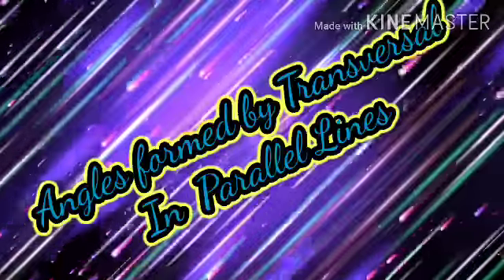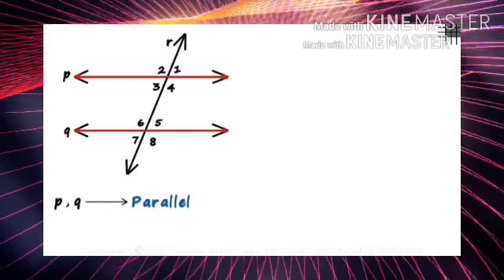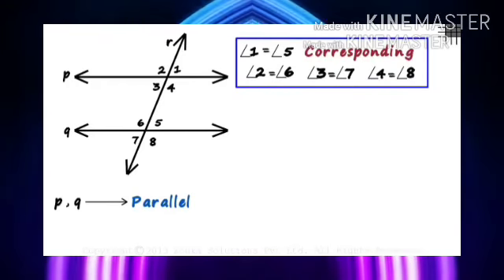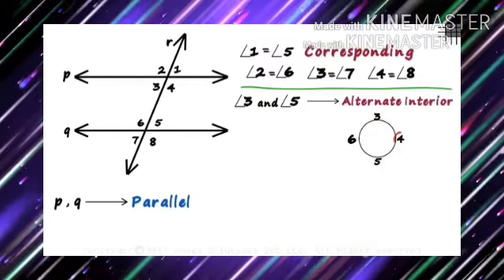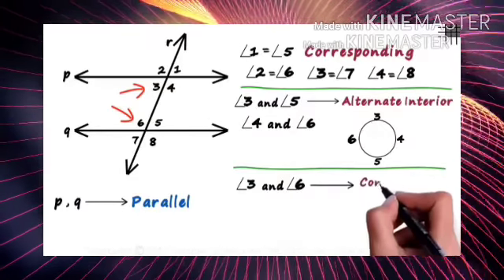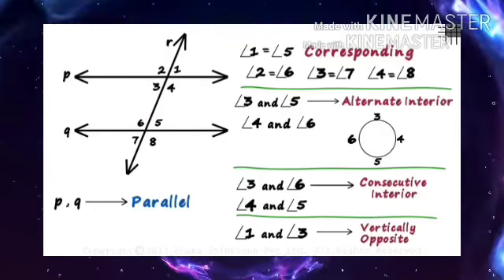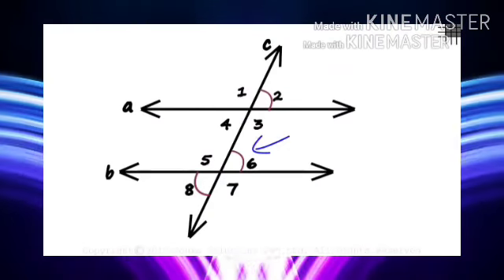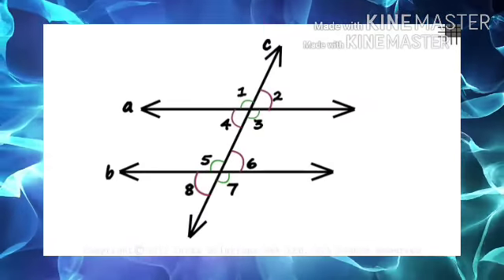Type of Angles